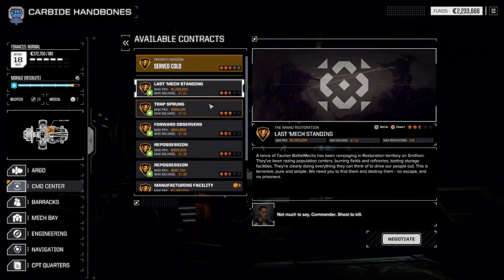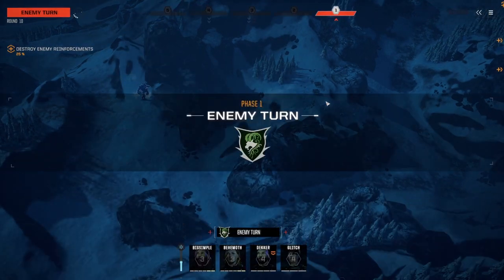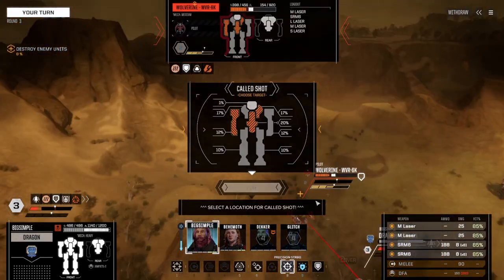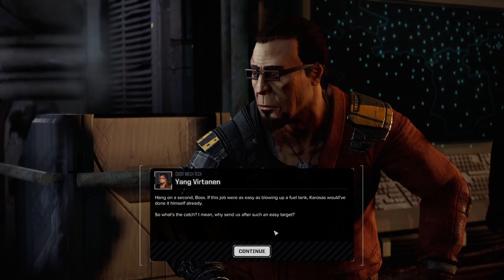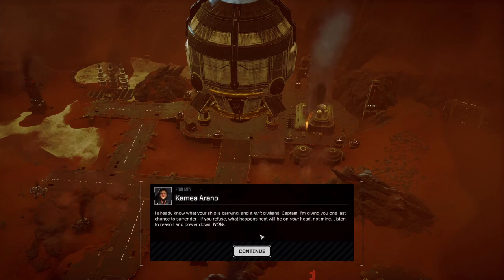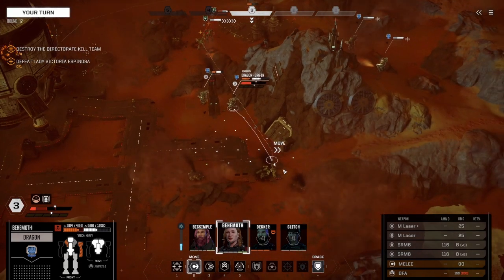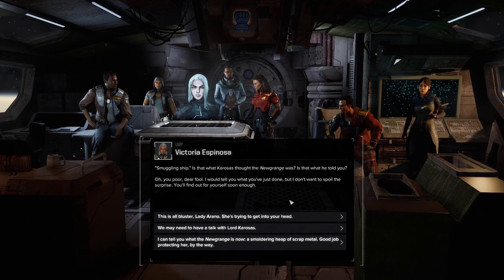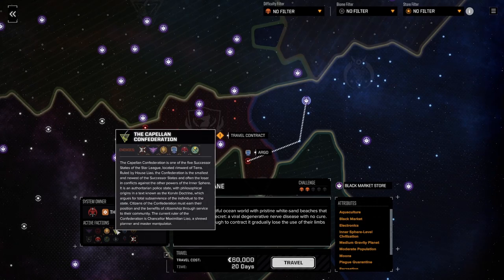Questionable Warcrimes | Battletech - 13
I hope you enjoy my Battletech series! please let me know if you prefer longform or post-edited content!